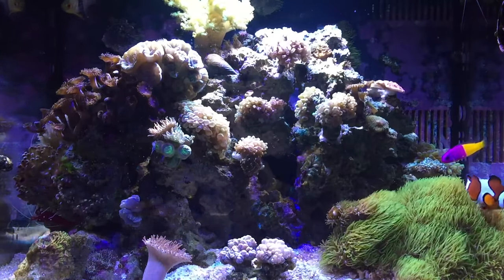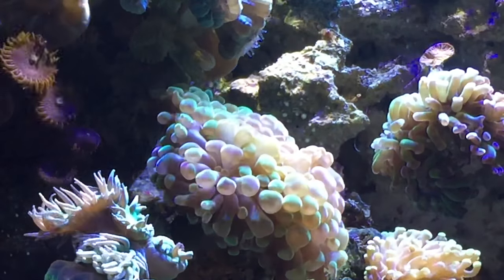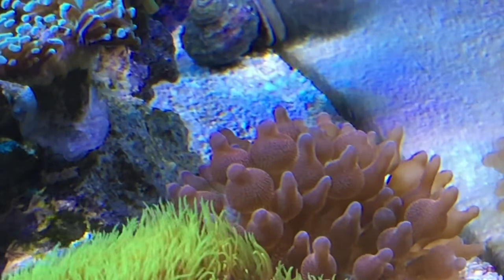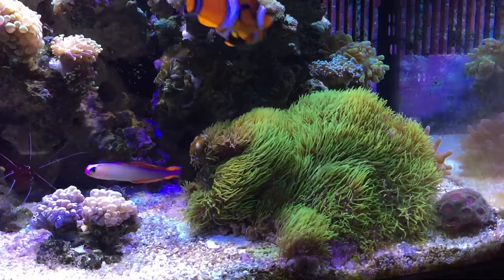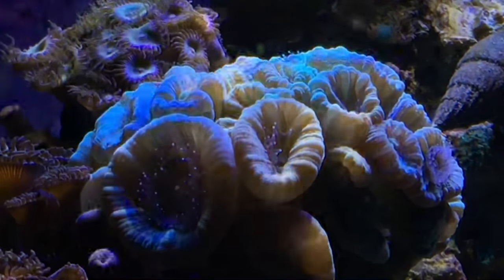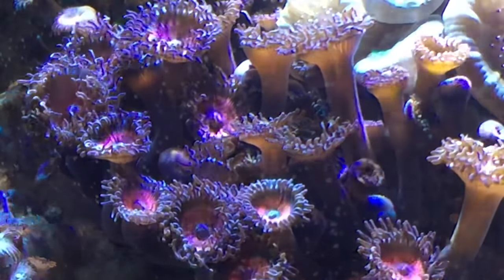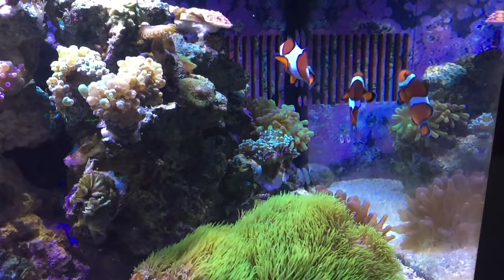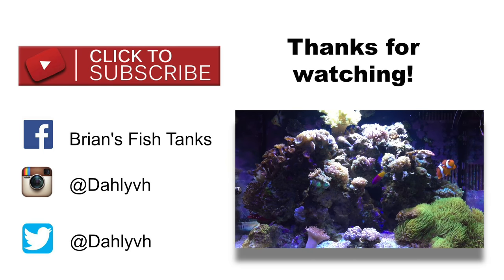Reef Update - December, 2016